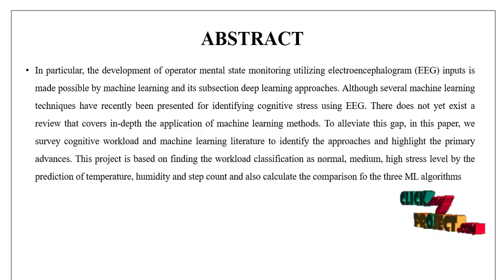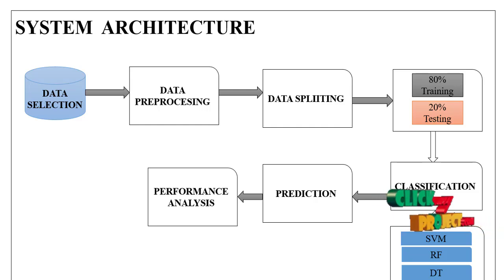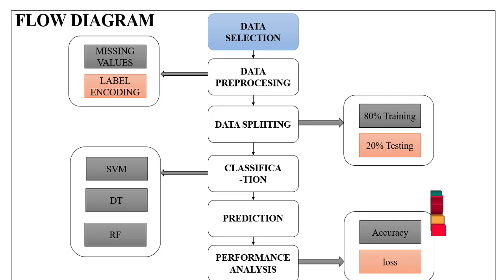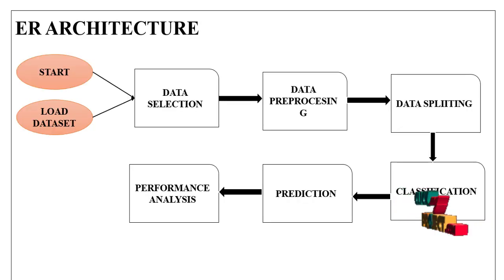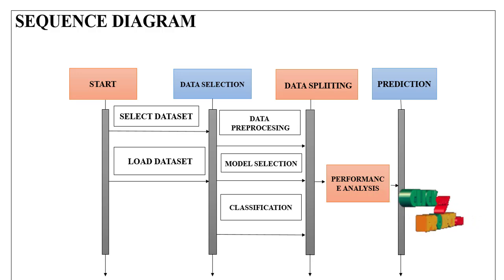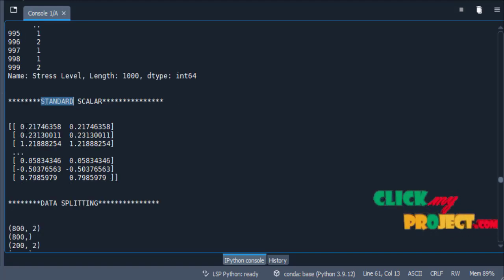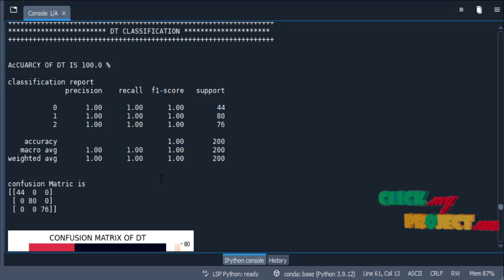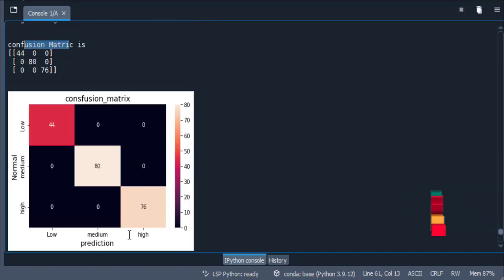Python Machine Learning _ Measuring and Computing Cognitive Statuses - ClickMyProject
In particular, the development of operator mental state monitoring utilizing electroencephalogram (EEG) inputs is made possible by machine learning and its subsection deep learning approaches. Although several machine learning techniques have recently been presented for identifying cognitive stress using EEG. There does not yet exist a review that covers in-depth the application of machine learning methods. To alleviate this gap, in this paper, we survey cognitive workload and machine learning literature to identify the approaches and highlight the primary advances. This project is based on finding the workload classification as normal, medium, high stress level by the prediction of temperature, humidity and step count and also calculate the comparison fo the three ML algorithms

Including Packages
* Base Paper
* Complete Source Code
* Complete Documentation
* Complete Presentation Slides
* Flow Diagram
* Database File
* Screenshots
* Execution Procedure
* Readme File
* Addons
* Video Tutorials
* Supporting Softwares

Specialization
* 24/7 Support
* Ticketing System
* Voice Conference
* Video On Demand *
* Remote Connectivity *
* Code Customization **
* Document Customization **